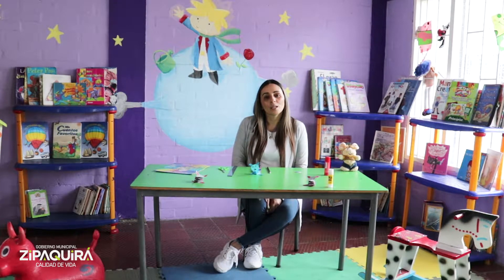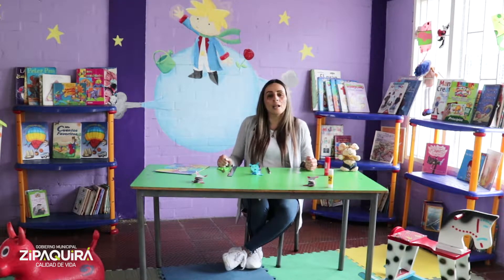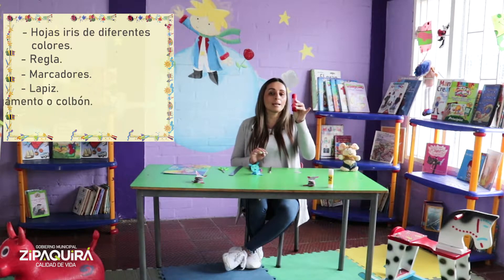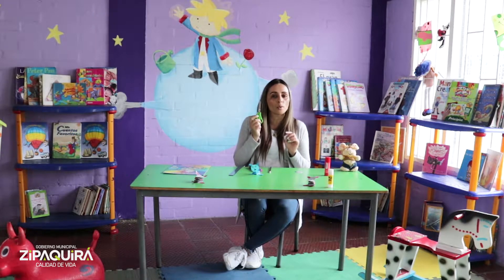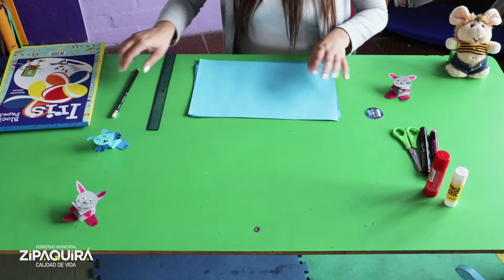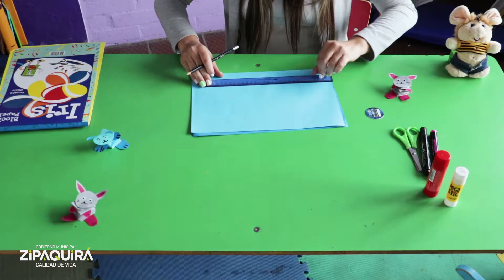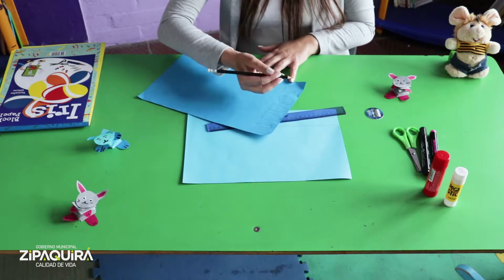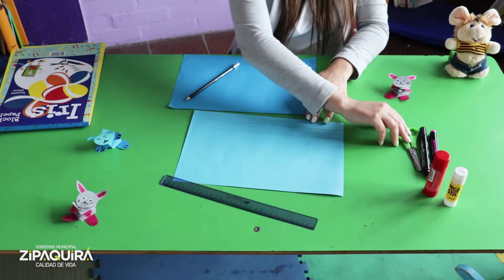clase de saltarines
Ideas para realizar tareas en casa y animales saltarines en papel origami.